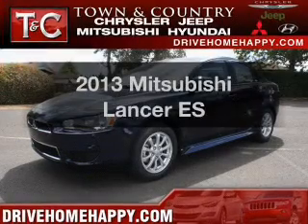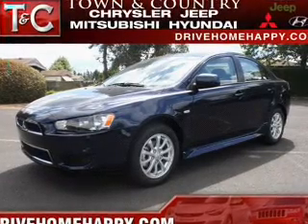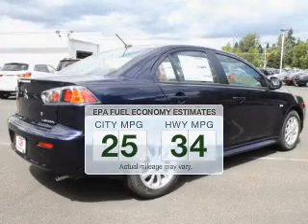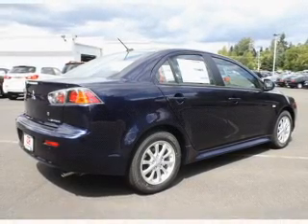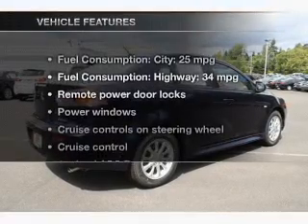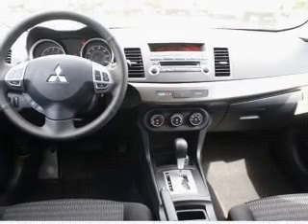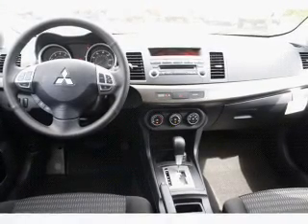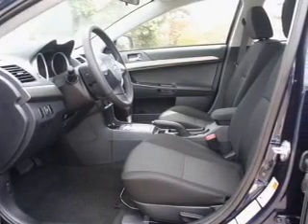2013 Mitsubishi Lancer - Milwaukie OR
Year: 2013
Make: Mitsubishi
Model: Lancer
Trim: ES
Engine: 2.0 liter inline 4 cylinder 16 valve
Transmission:
Color: Blue
Mileage: 0
Address:
16800 SE McLoughlin Blvd.